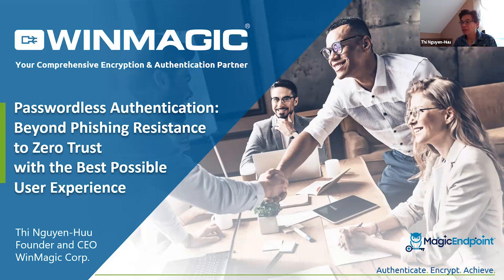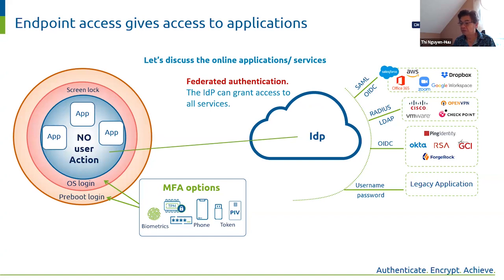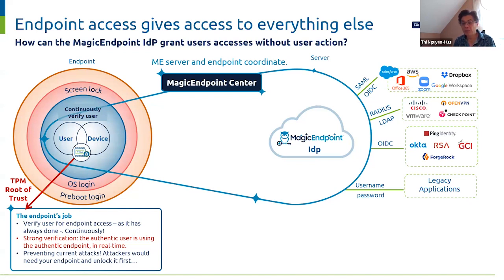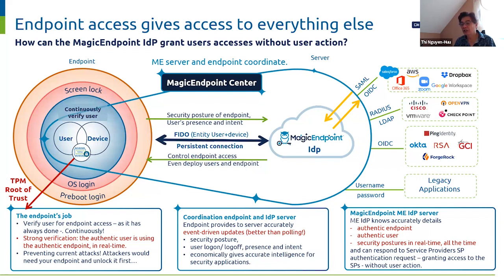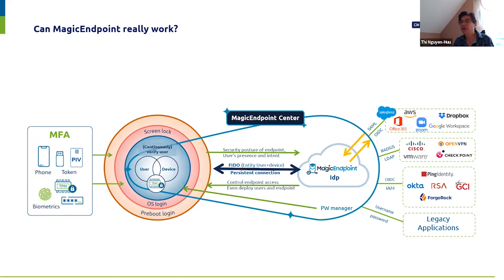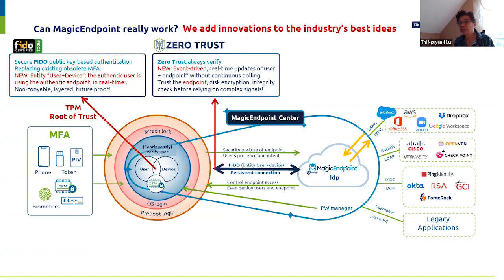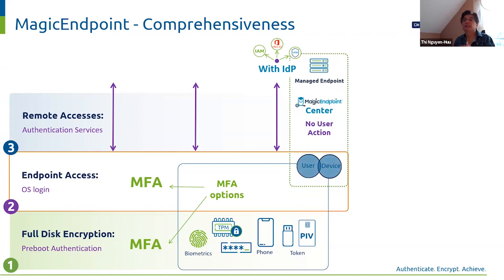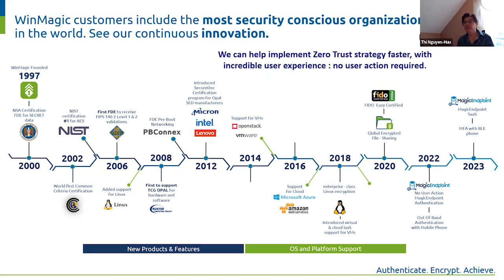Passwordless Authentication: Beyond Phishing Resistance to Zero Trust with the Best User Experience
The US government’s memorandum M-22-09 on zero-trust security mandates agencies to “discontinue support for authentication methods that fail to resist phishing.” This memorandum also edicts the "continual verification of each user, device, application, and transaction." But, can any solution achieve this level of verification — ideally without burdening the user? How can you reach continuous verification without having the user reauthenticate at each transaction? While this level of verification seems impossible, MagicEndpoint successfully delivers it — and more. WinMagic has developed the ideal solution by further innovating the industry’s best ideas regarding FIDO public-key-cryptography-based authentication, federated IdP and IAM authentication and zero-trust security